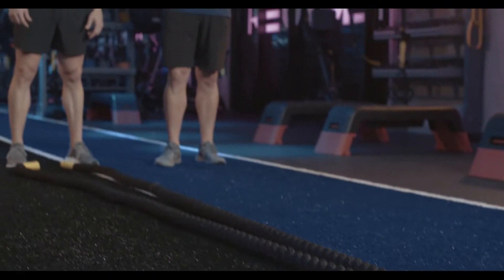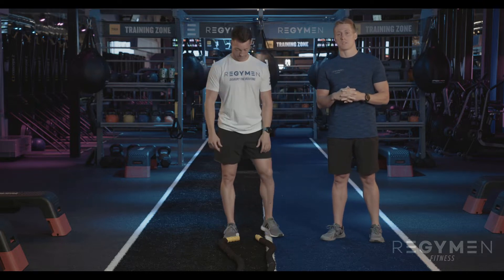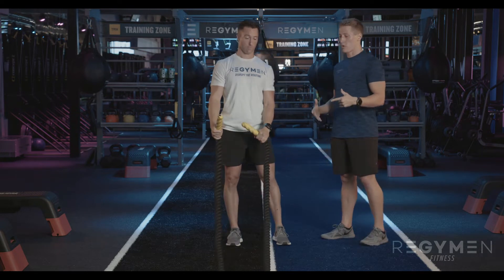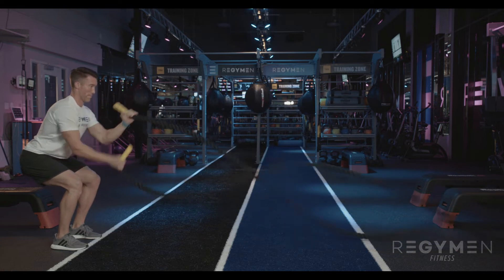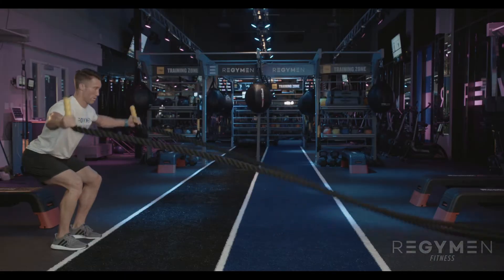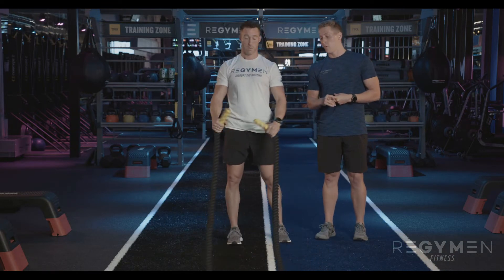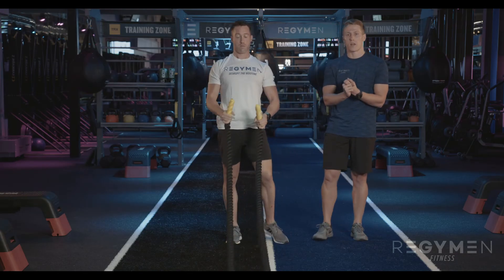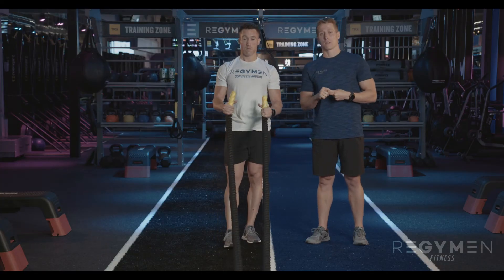Regymen Fitness | Battle Ropes Instructional Video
Through this series of detailed instructional videos, you will learn everything you need to know about the various equipment available at Regymen Fitness.